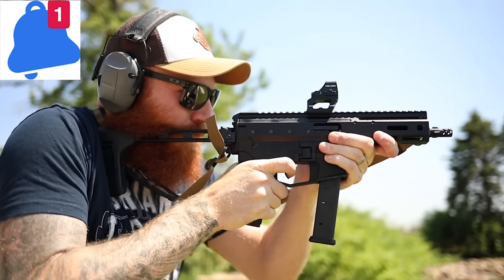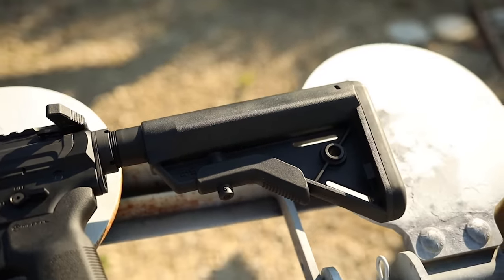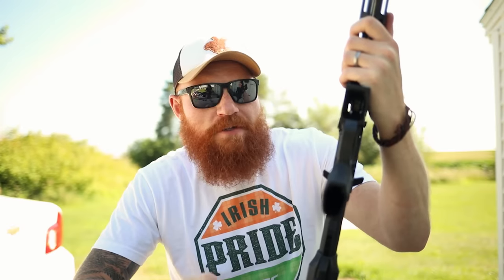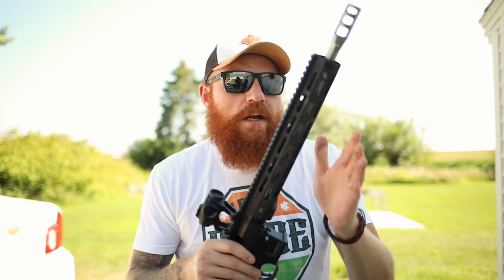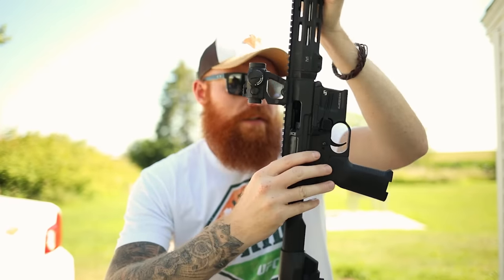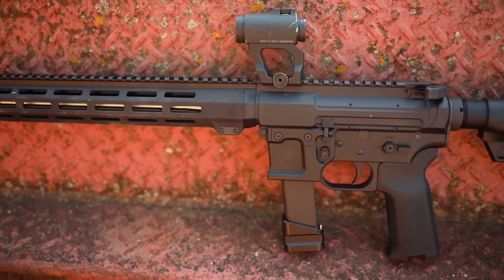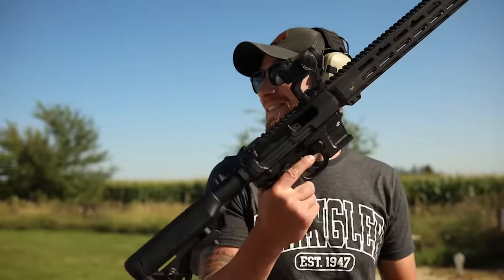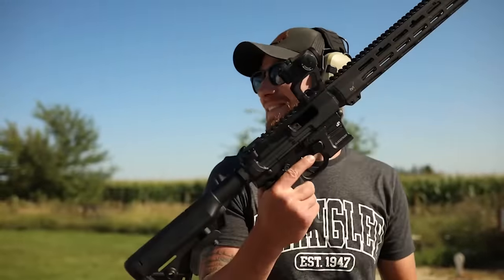New JP5 9mm PCC First Shots: The Roller Delayed Race Gun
The JP Enterprises JP 5 is a high end mix of an AR platform and an MP5 with the best of both worlds, and none of the negatives.